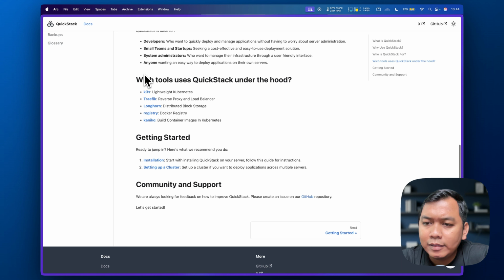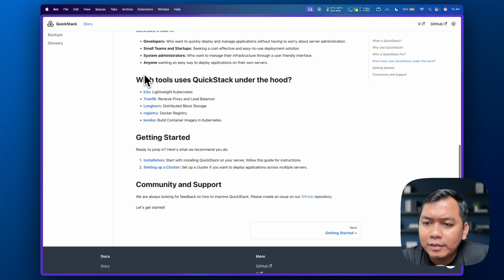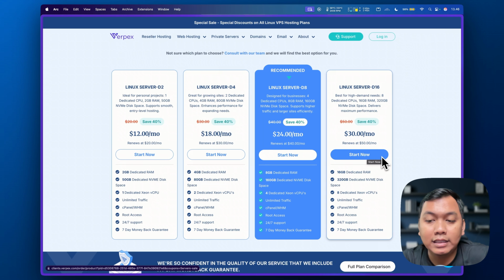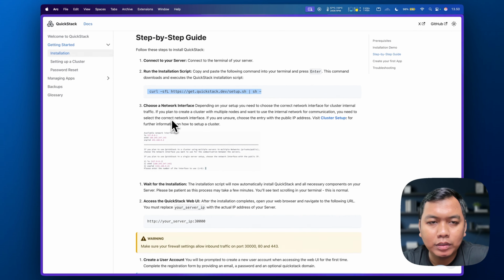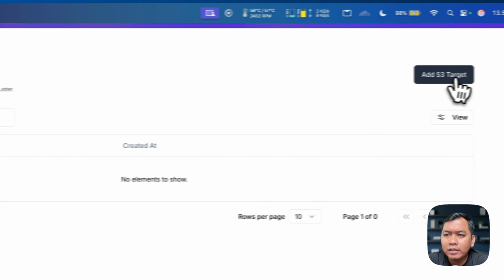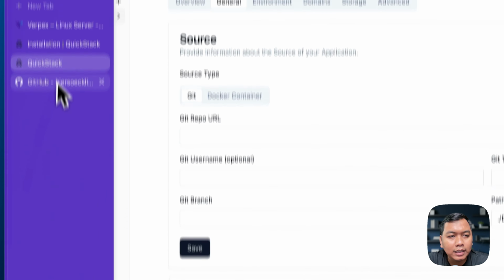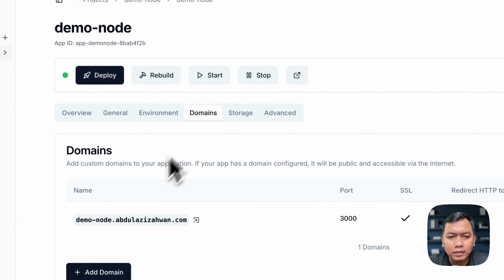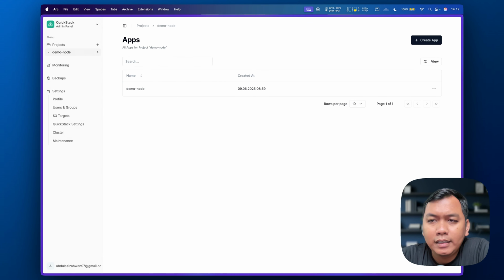How to Setup Quickstack Self Hosting in Linux Ubuntu VPS Server | EASY WAY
In this video, I’ll show you how to Install Quickstack in VPS Server

QuickStack is a simple Web UI to manage your Linux server and deploy your containerized applications. Think of QuickStack as your personal cloud platform, built to run on your servers! It takes care of all of the backend complexity allowing you to focus on your applications.

00:00 - Navigation
01:03 - What is QuickStack?
01:34 - Key Features of QuickStack
03:09 - Server Requirements
03:27 - Choosing a VPS Server
04:53 - Finding Your Server Login Details
05:15 - Connecting to the Server via SSH
06:17 - Running the QuickStack Installation Command
07:25 - First Look: The QuickStack Admin Dashboard
07:41 - Monitoring Server Resources
08:04 - Exploring Settings & User Management
09:18 - Creating Your First Project
09:49 - Deploying an Application from GitHub
10:45 - Viewing Deployment Logs
11:15 - Adding a Custom Domain & Enabling HTTPS
13:22 - Accessing the Live Application
14:27 - Final Thoughts & Conclusion